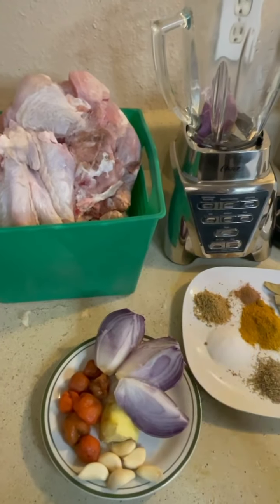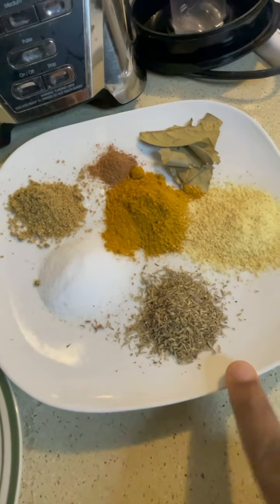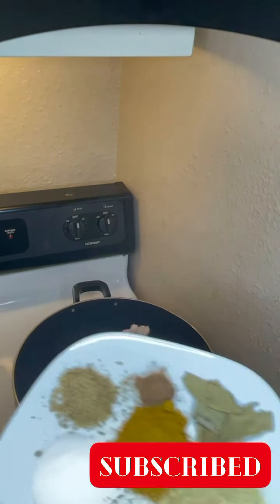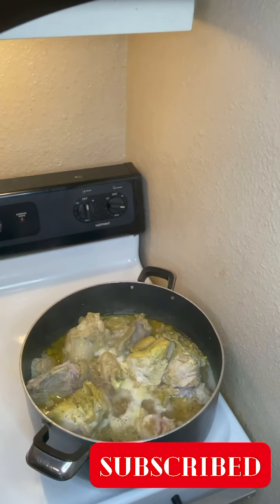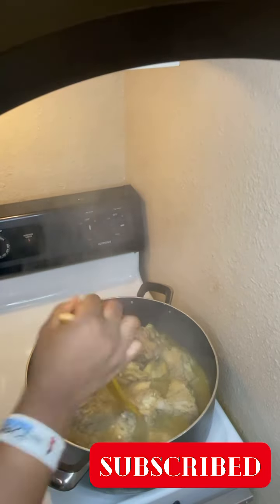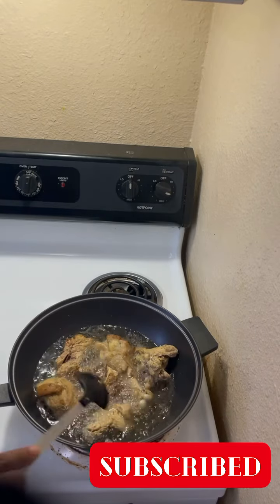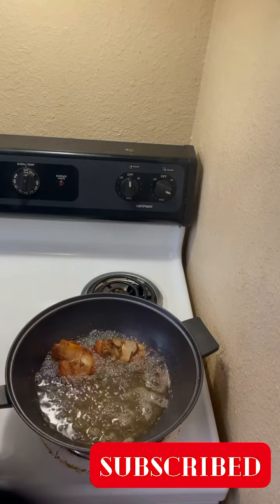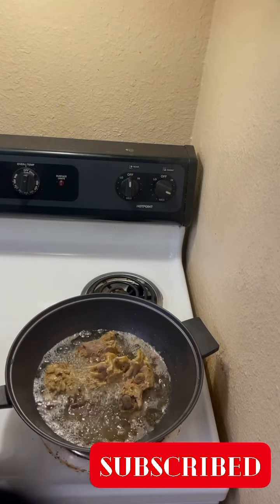How I boil my turkey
Boil n fry try it and is good